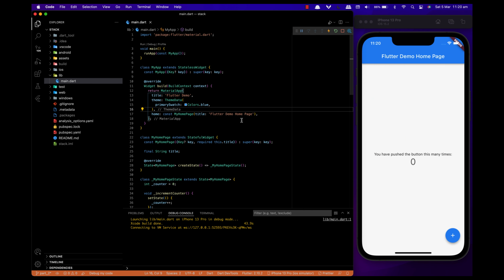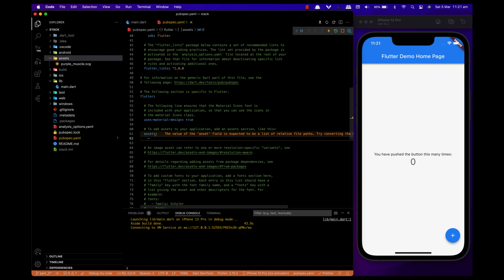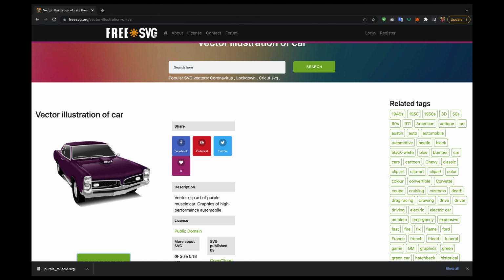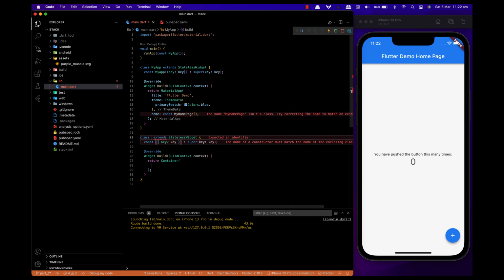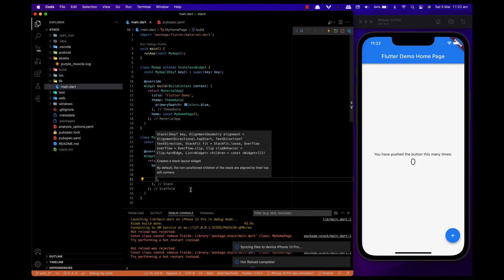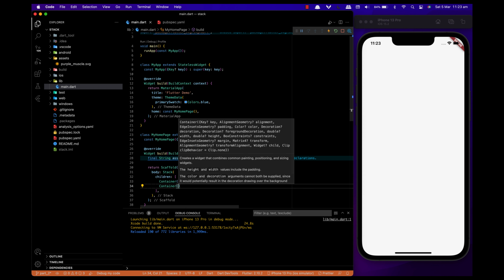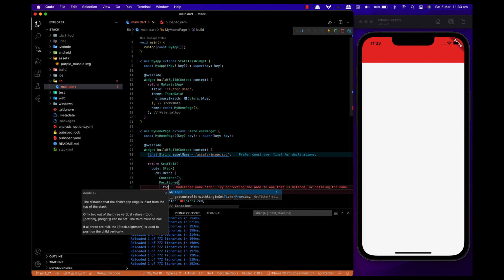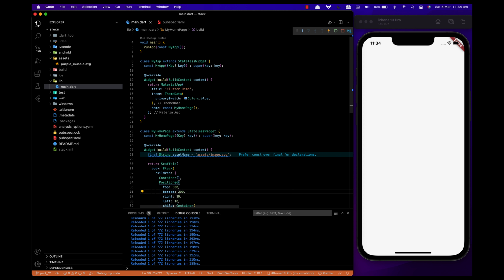What Is The Stack Widget?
How to use stack widget to improve and enhance your UI.